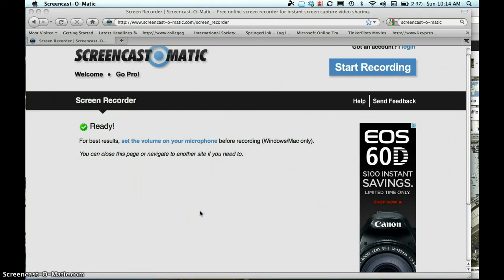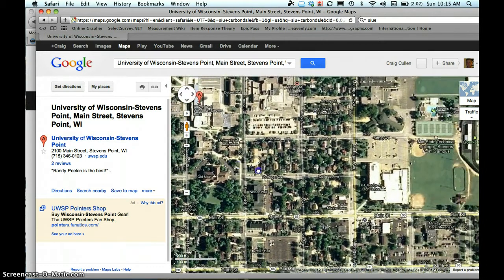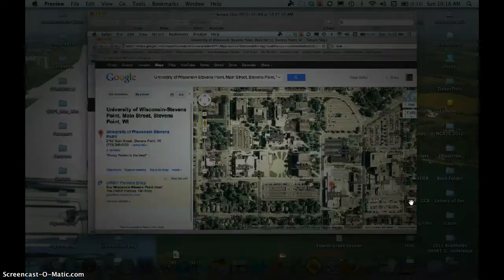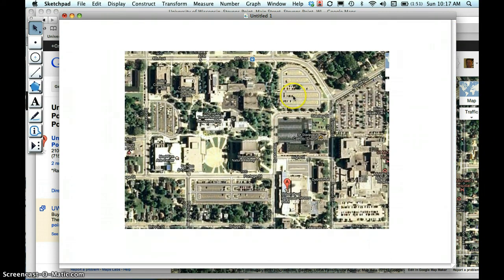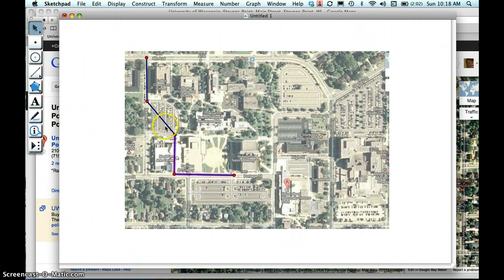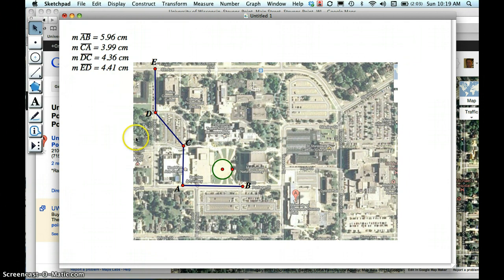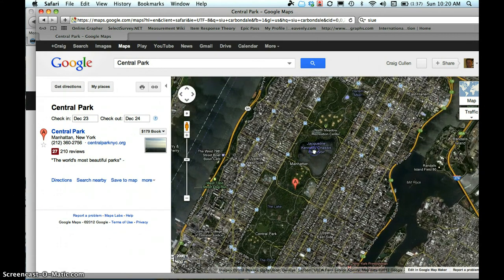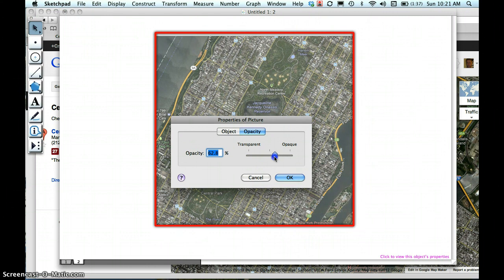Measurement Tasks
This video demonstrates how to build measurement tasks using GSP and google maps.